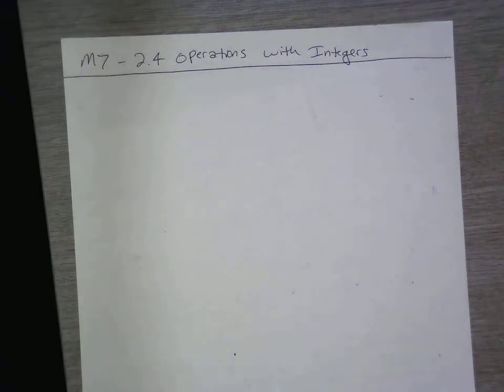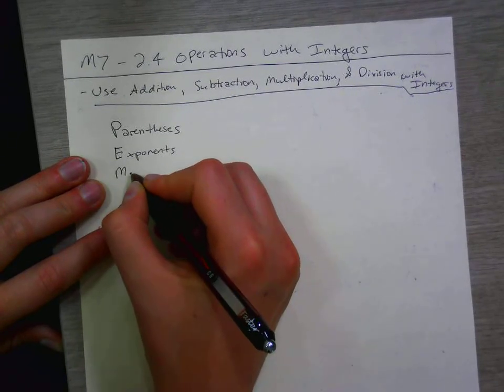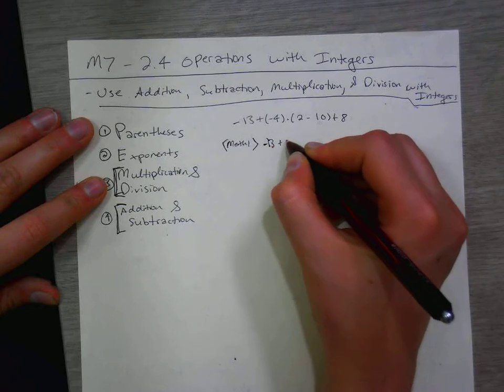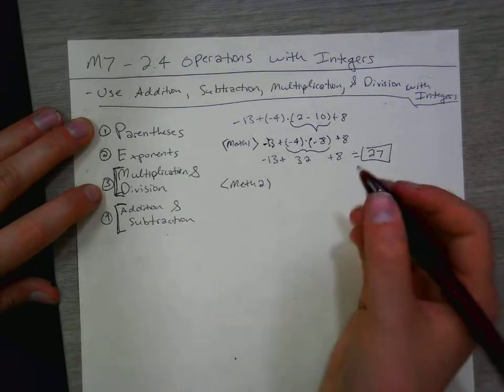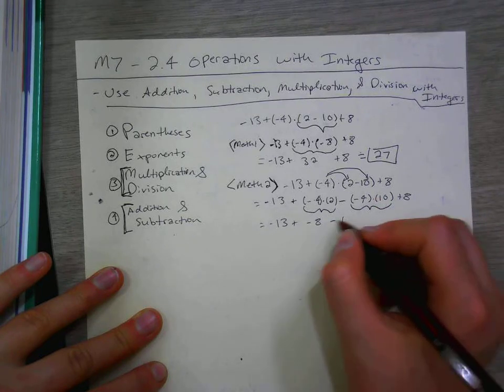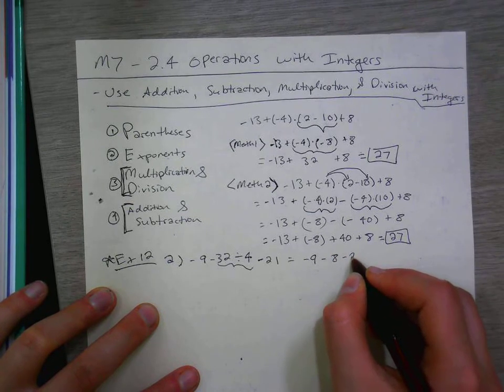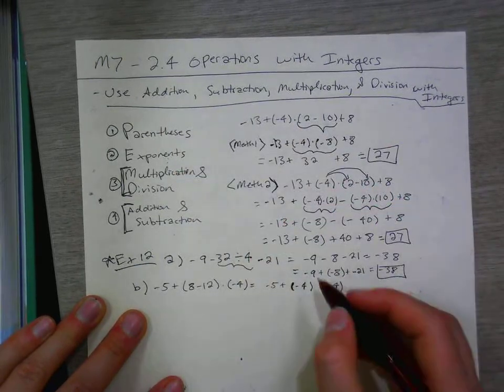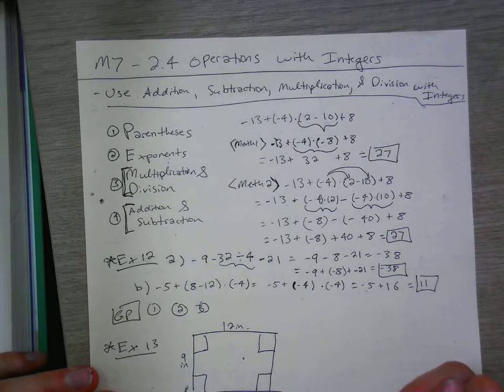Math2A_2.4_Operations with Integers